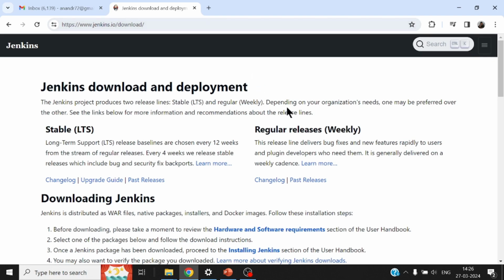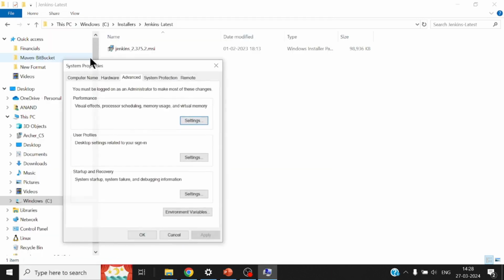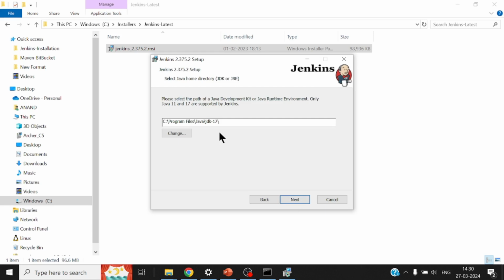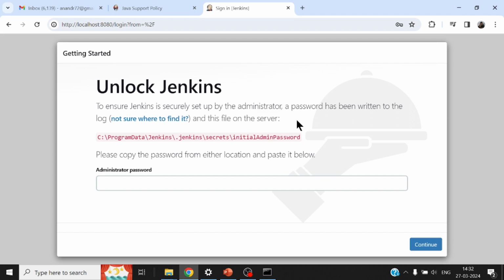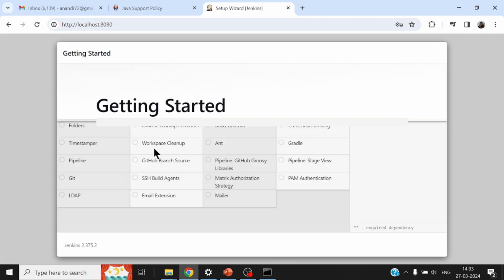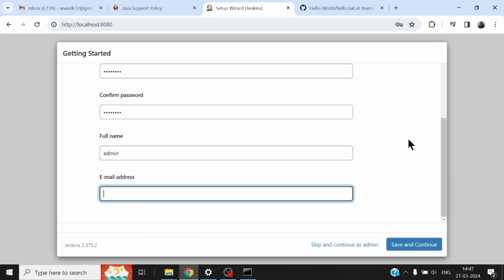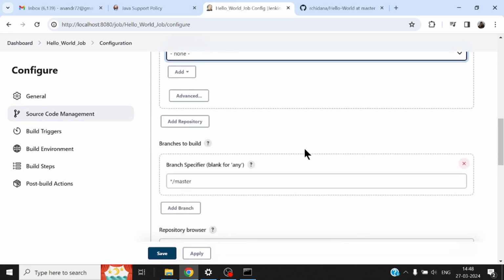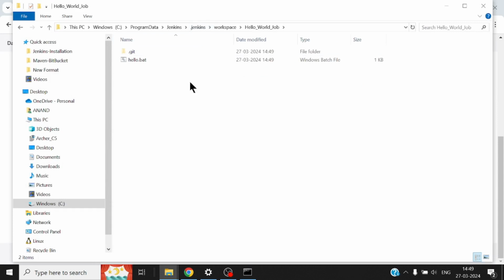Jenkins (v2.375.2)Installation On Windows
Tutorial to demonstrate installation of Jenkins Server Version v2.375.2 on Windows!